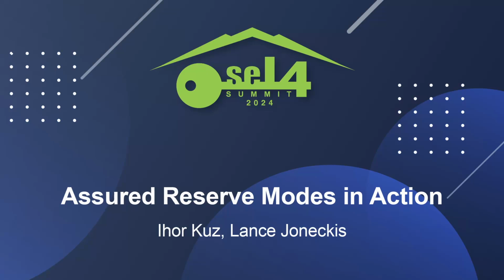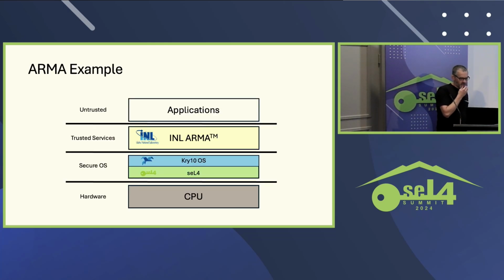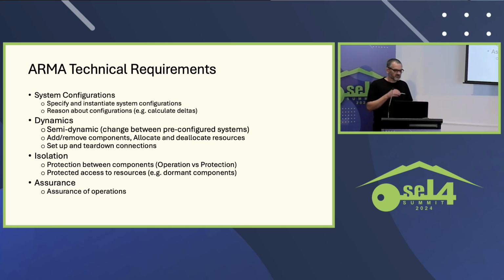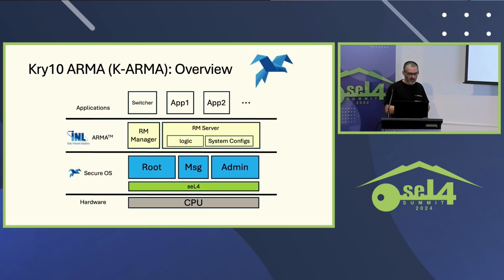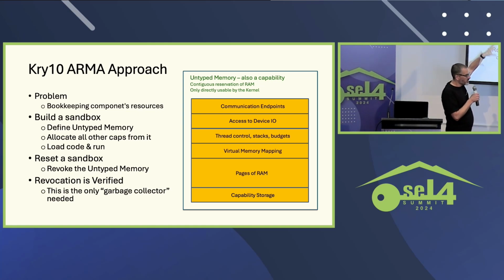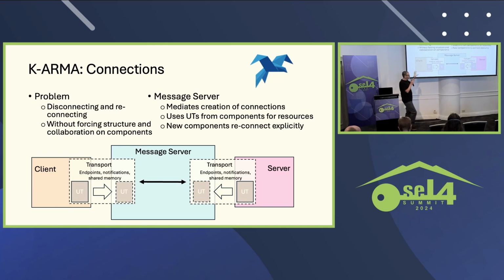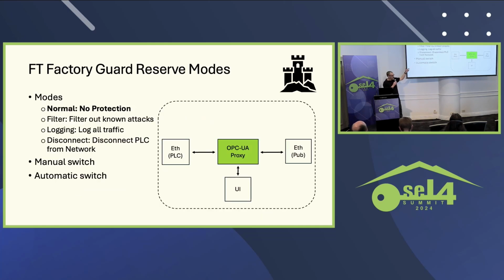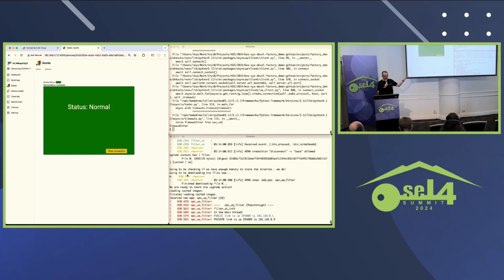Assured Reserve Modes in Action - Ihor Kuz, Lance Joneckis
Assured Reserve Modes are a mechanism that we’ve developed for the seL4-based Kry10 OS that allows a system to switch between pre-configured operating modes at runtime in response to security, safety, and other routine operational events. In this presentation we show the operation of assured reserve modes in action.

We present the Kry10 OS design and implementation of assured reserve modes, demonstrating their application to a representaive industrial control system (based on the Fischertechnik Training Factory 4.0).  The system is exposed to security and safety incidents, which it will detect and then switch into appropriate reserve modes in order to mitigate, resolve, or contain the problem.

This presentation is a companion to the Assured Reserve Modes presentation that describes the assured reserve mode model and mechanism itself.